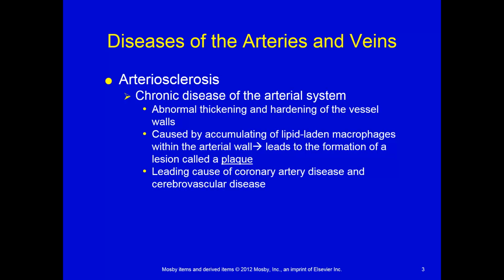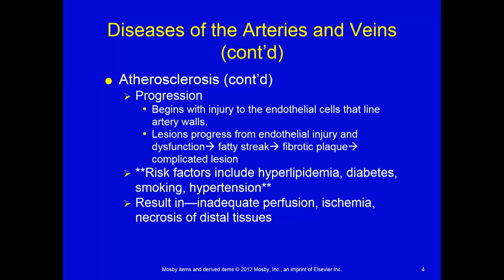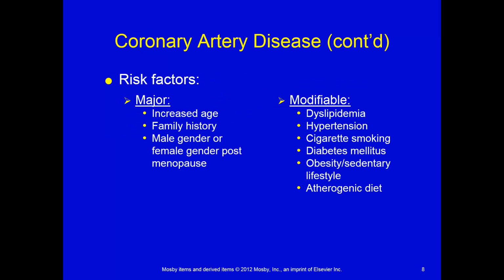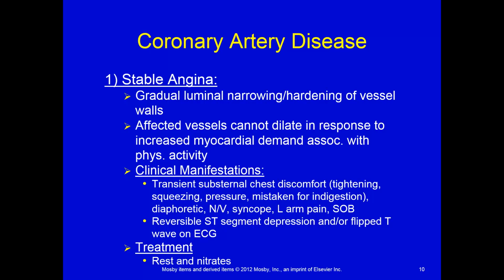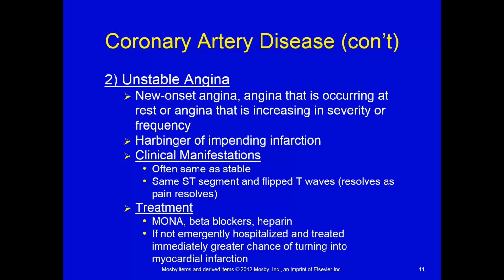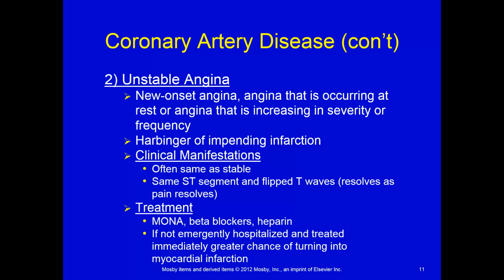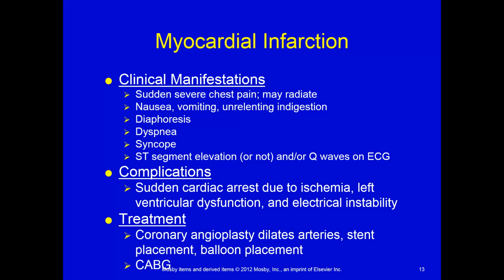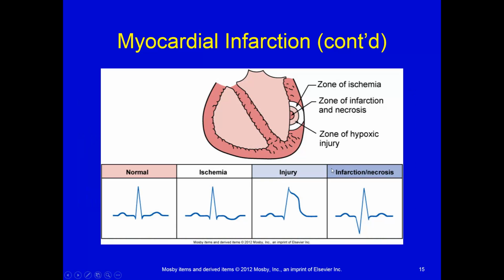11 30 15 Lecture Recording Part I MP4 Original Size 20151130 09 09 36AM